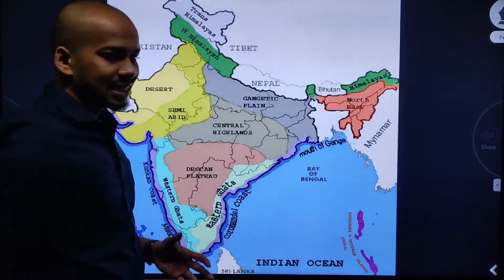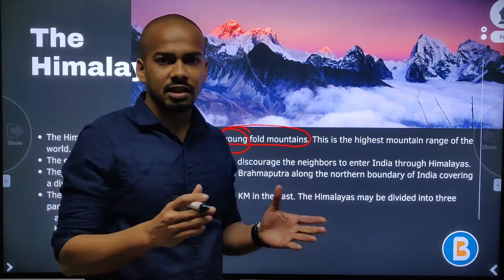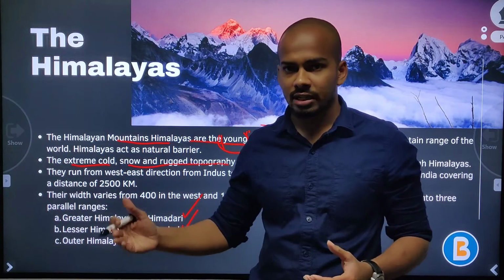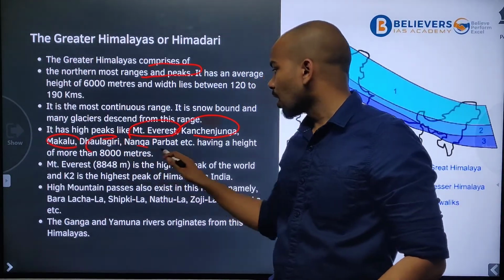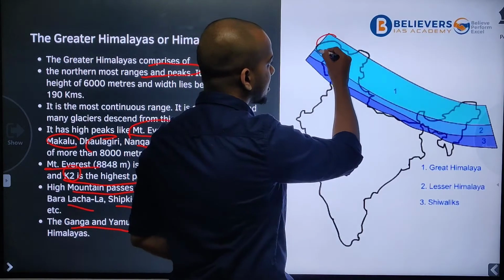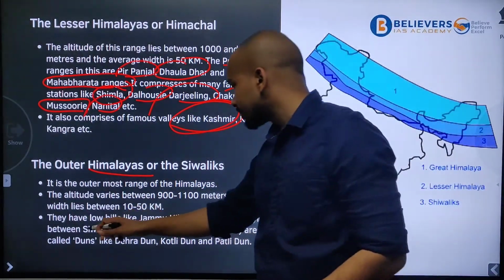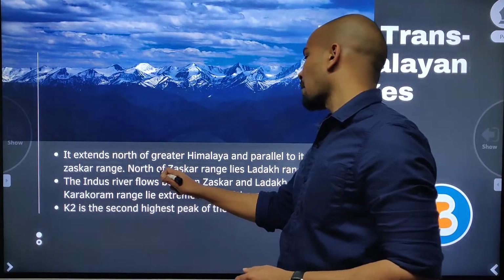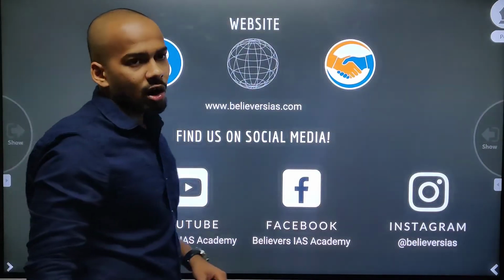Northen Mountains, Indian Physiography | UPSC | By- Abhiraj | Top IAS institute in Bangalore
Believers IAS Academy being in the list of top ten IAS coaching in Bangalore presents a video on Analysis of Current Ongoing News related to UPSC. Northen Mountains, Indian Physiography the chosen topic of this video.

GUIDELINES TO PROTECT MARRINE SPECIES RELEASED is the chosen topic of this video.